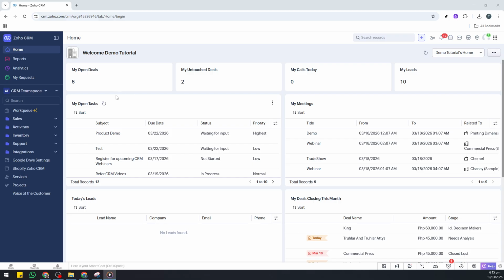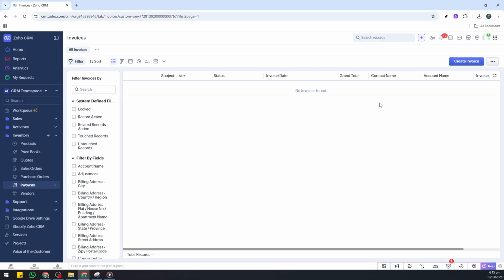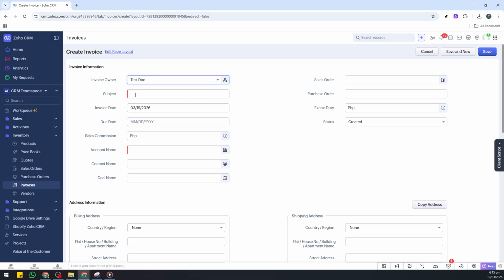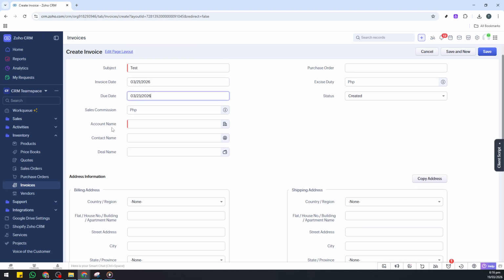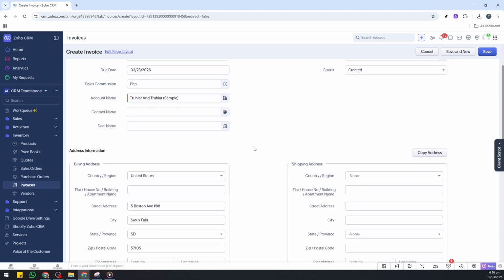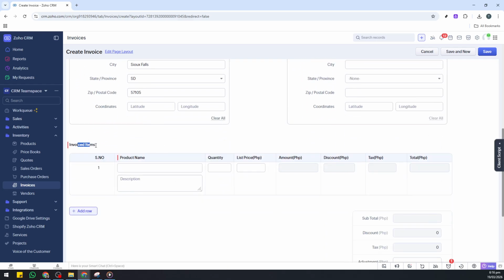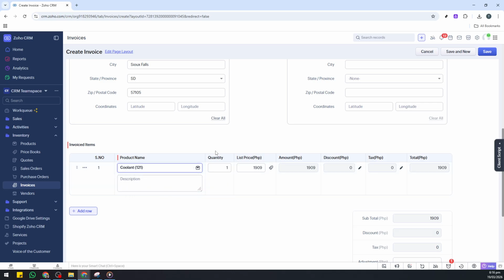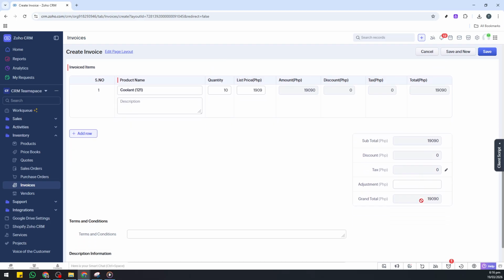How To Create Invoice In Zoho CRM [EASY GUIDE]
How To Create Invoice In Zoho Crm

In today's video we will cover how to create invoice in Zoho CRM.